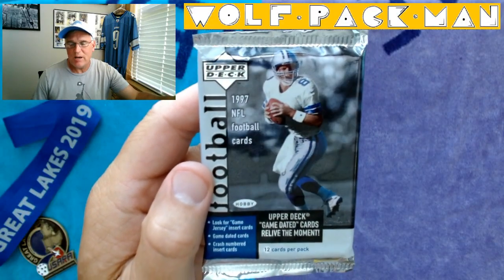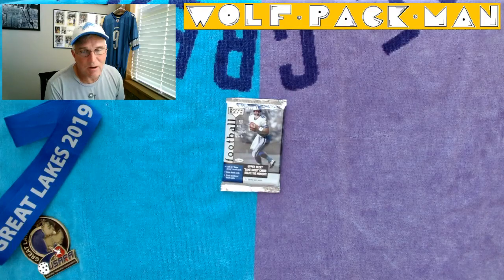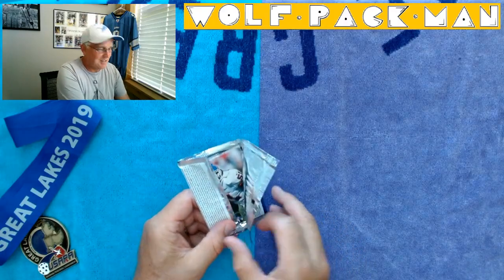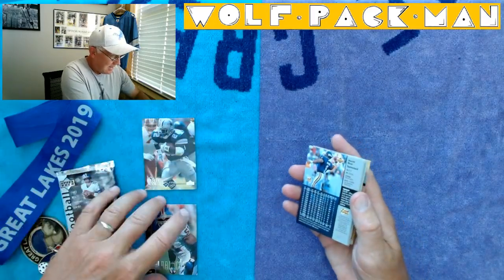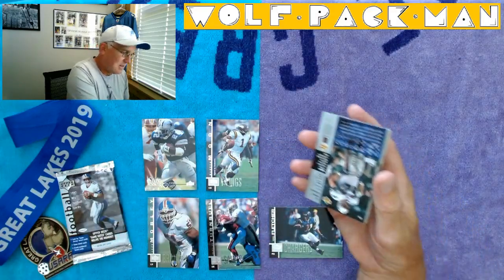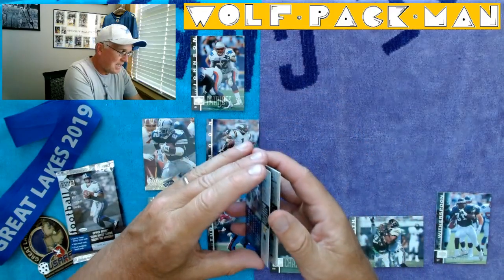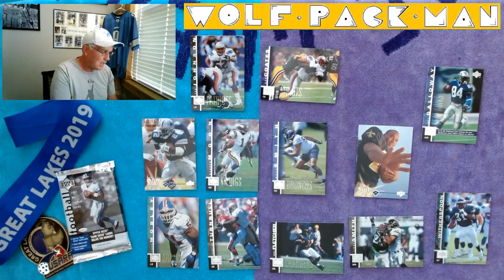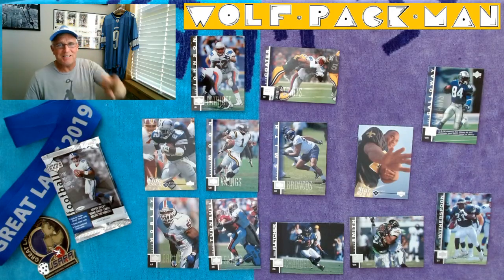1997 UPPER DECK FOOTBALL TROY AIKMAN HOBBY PACK w/EMMITT SMITH, WARREN MOON & NEIL SMITH!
One pack of 1997 Upper Deck ORIGINAL 2,000 football cards!

12 cards in this HOBBY pack with Troy Aikman on the front!

300 cards in the base set.
53 hall of famer base cards including
Emmitt Smith,
Dan Marino,
Jim Kelly,
Jerry Rice,
John Elway,
Brett Favre,
Barry Sanders,
Ray Lewis!

35 rookie base cards including
Orlando Pace,
Tony Gonzalez,
Walter Jones!

Found: Emmitt Smith,
Warren Moon,
Jimmy Smith,
and Neil Smith!